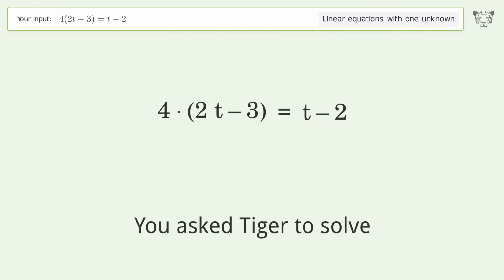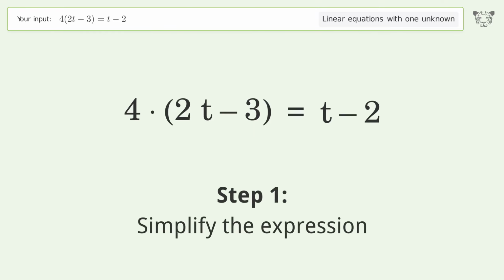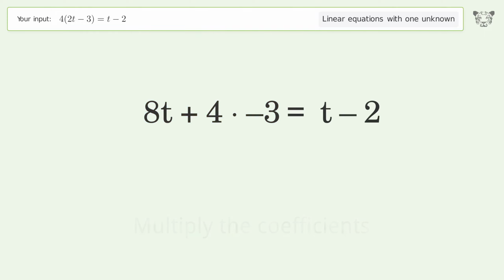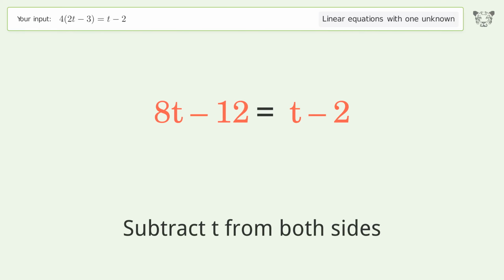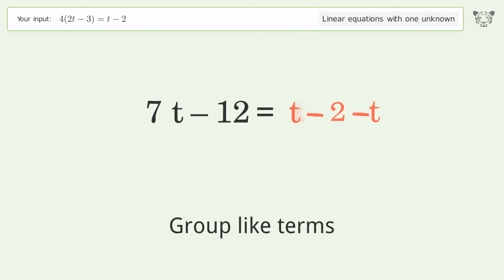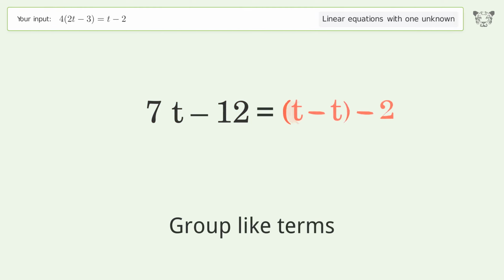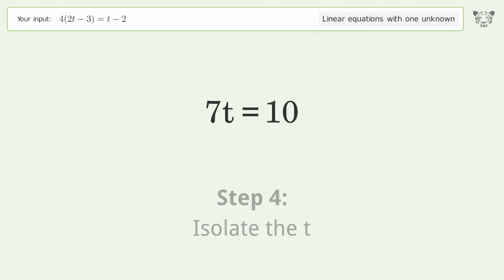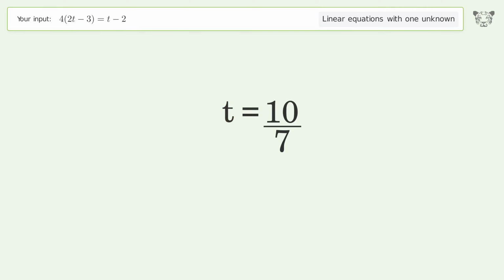Solve 4(2t-3)=t-2: Linear Equation Video Solution | Tiger Algebra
Struggling with 4(2t-3)=t-2? Watch our step-by-step video on Tiger Algebra to master this linear equation effortlessly. Also check out for more tips and tricks for dealing with linear equations with one unknown